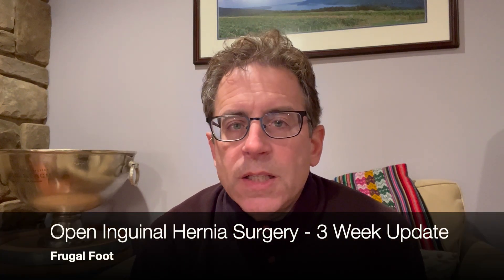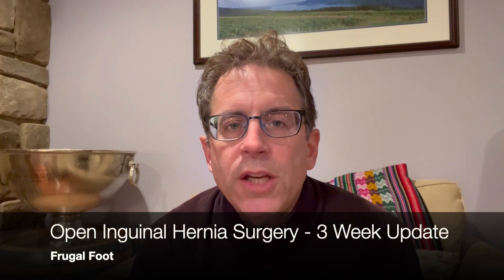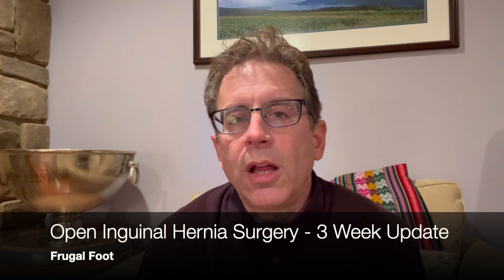Three Week Post Op Open Inguinal Hernia Surgery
Three weeks ago I had an open revision of a failed robotically repaired inguinal hernia done last November..  This is my post op three week report.  My results may be different from yours.  No... I wasn't bike racing three weeks post op.
Before watching this video I suggest you watch the intro to this series and try to get caught up.